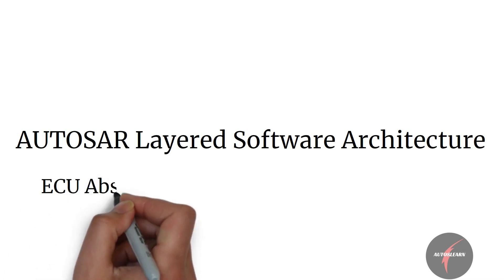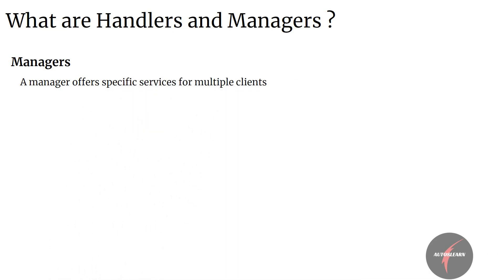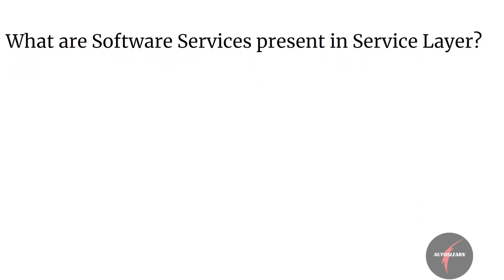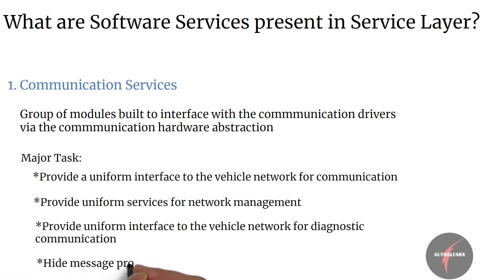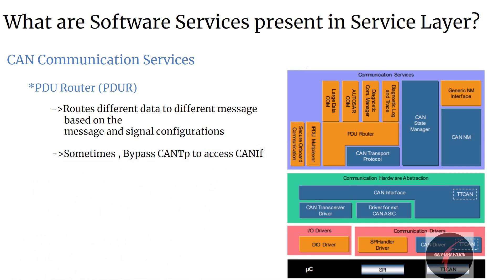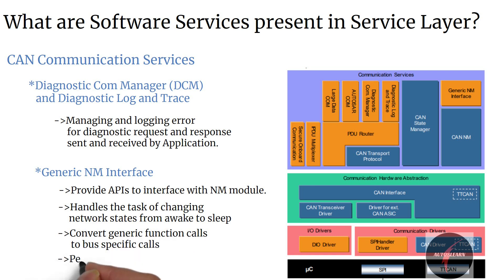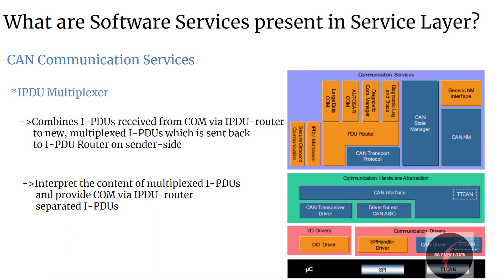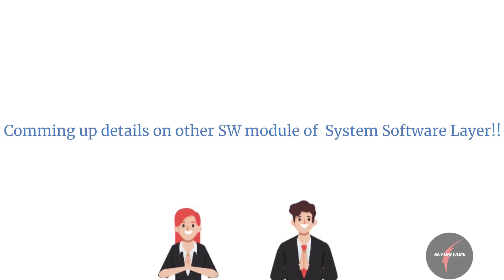Unlocking Automotive Services: Exploring the AUTOSAR Service Layer | PART 1#AUTOSAR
Description:
Welcome to the gateway of automotive innovation! 🚗💻 In this episode, we embark on a journey through the AUTOSAR Service Layer, the backbone of automotive services and communication protocols. From diagnostic services to network management, join us as we unravel the foundational elements of the Service Layer.

Whether you're a seasoned engineer or a curious enthusiast, this episode promises to deepen your understanding of automotive software architecture. Tune in, learn, and set course for a future of connected vehicles with us!